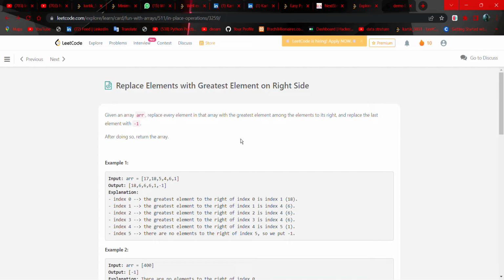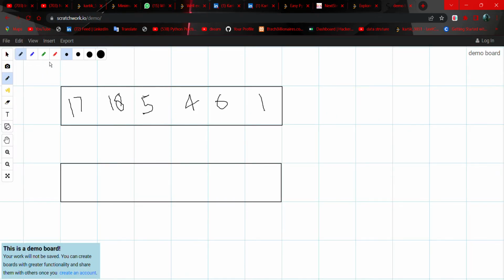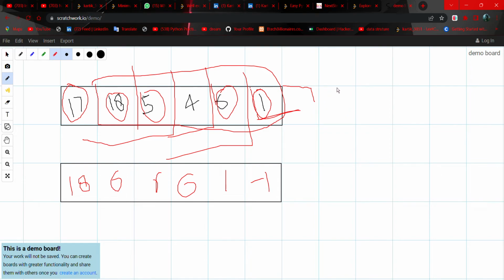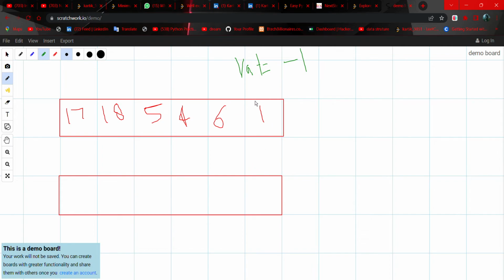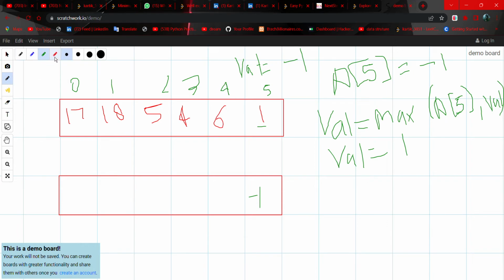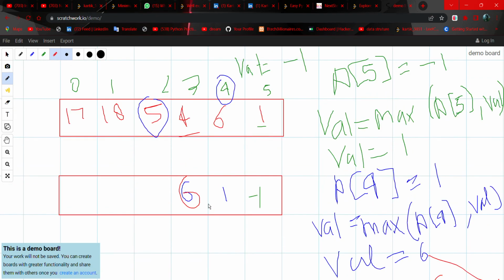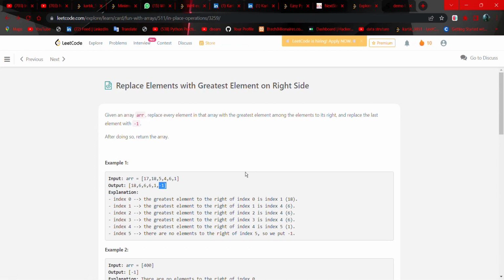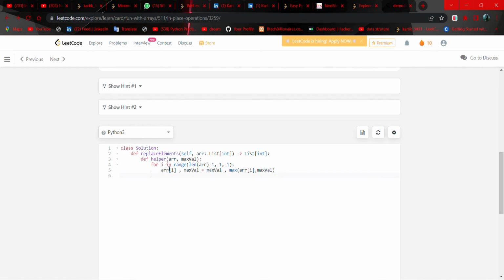Replace Elements with Greatest Element on Right Side | leetcode : 1299 | in python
Replace Elements with Greatest Element on Right Side